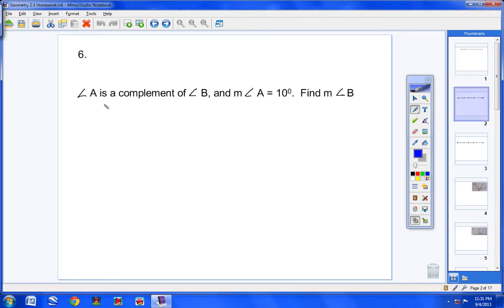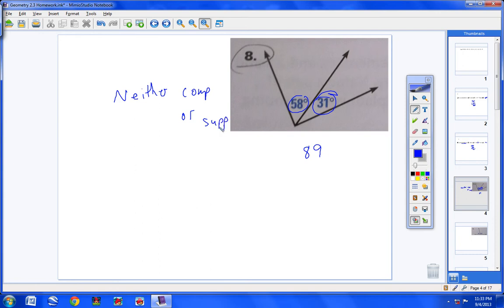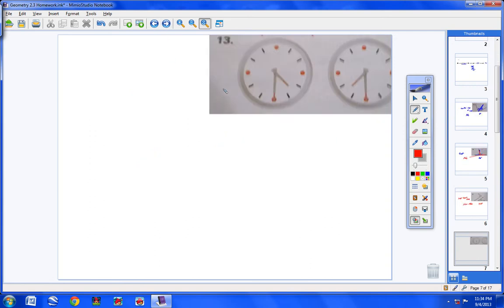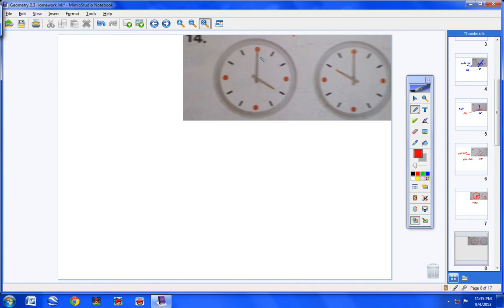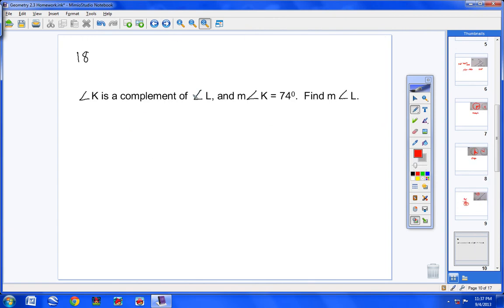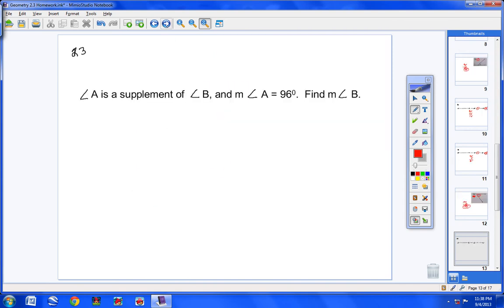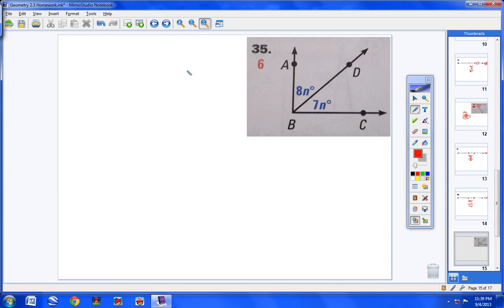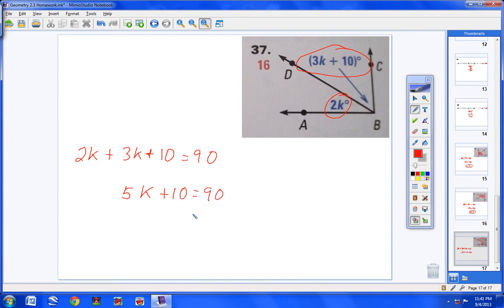Lesson 2.3 Homework